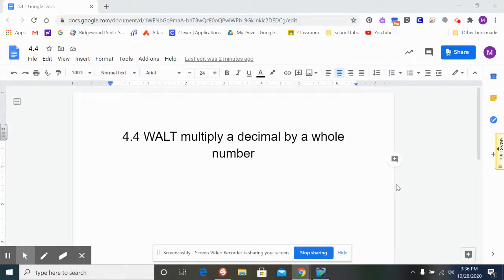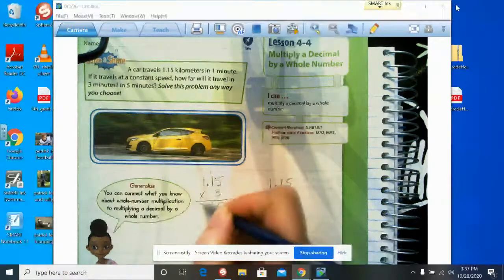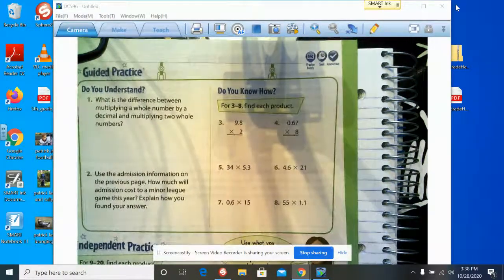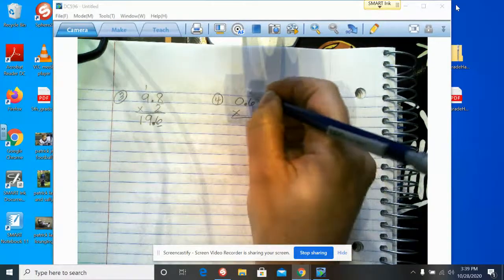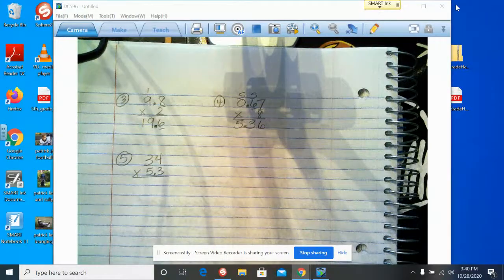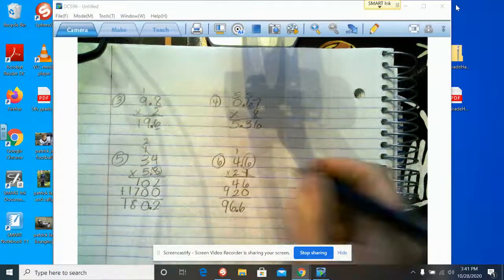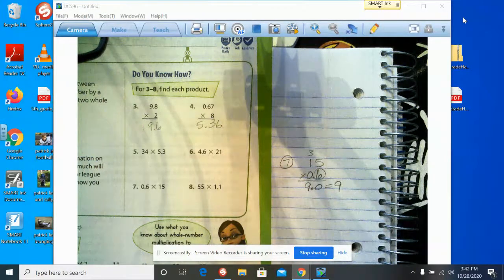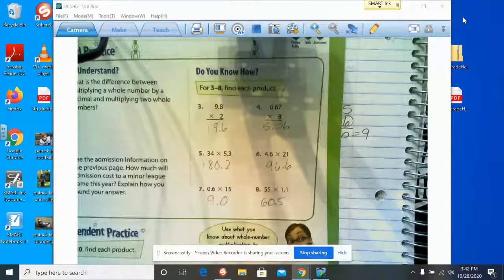4.4 WALT multiply a decimal by a whole number